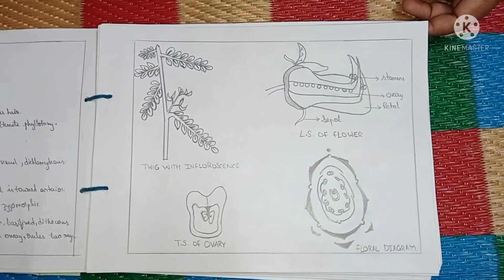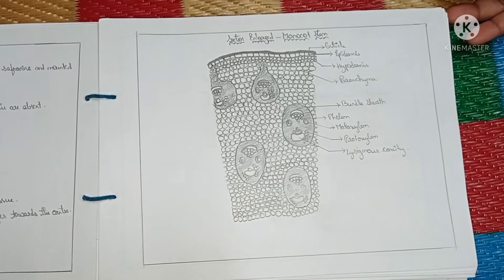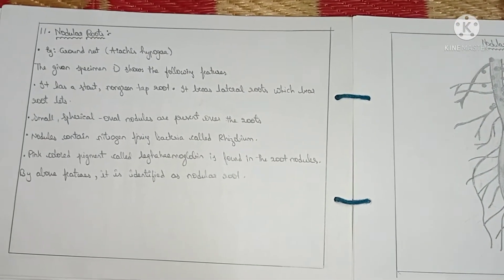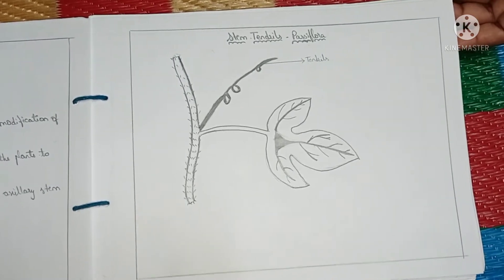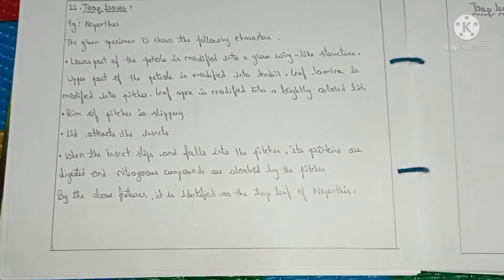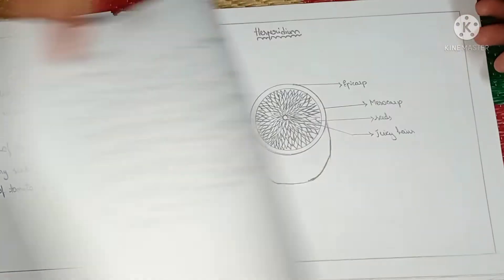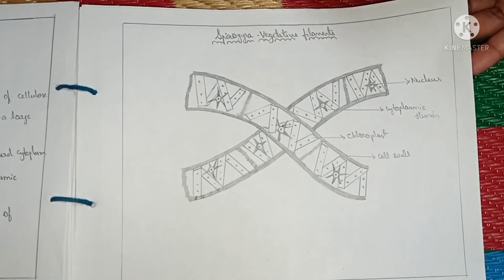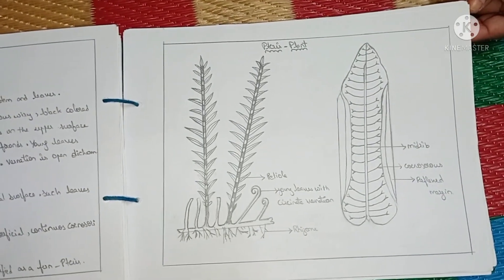INTER SECOND YEAR ( BI PC ) BOTONY PRACTICAL RECORD AND DETAILS